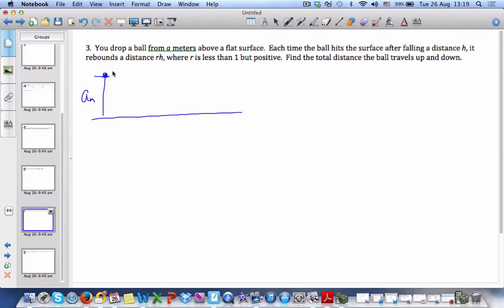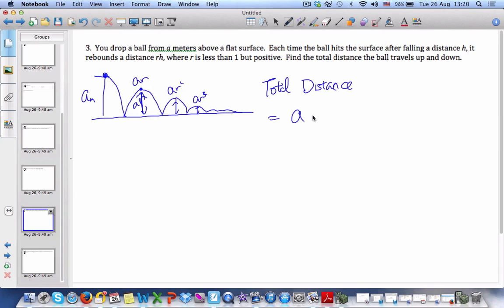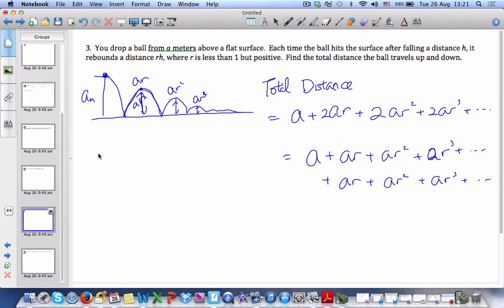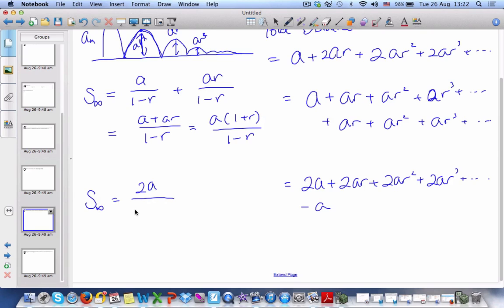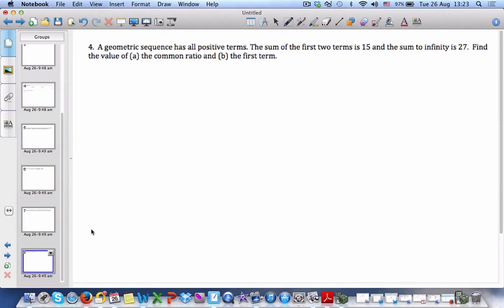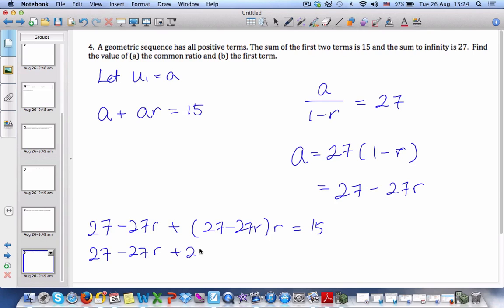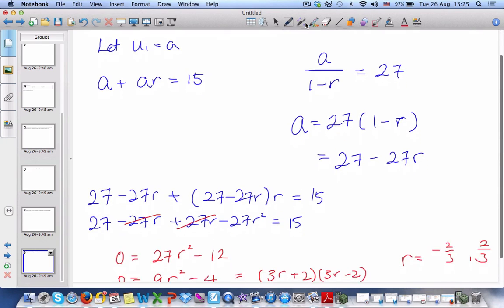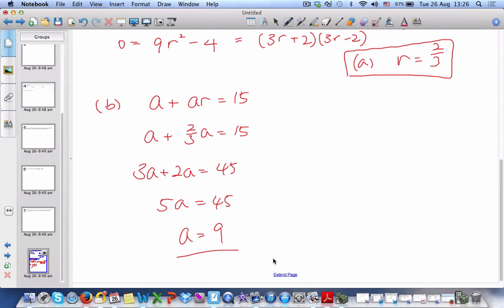1.2.0 Infinite Geometric Series and Sigma Notation Example 3 & 4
MA11HL